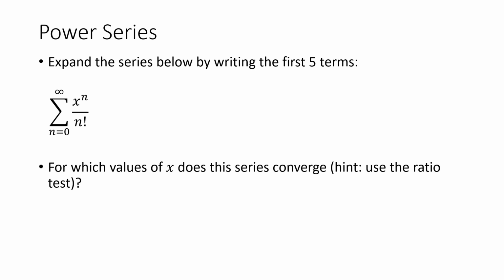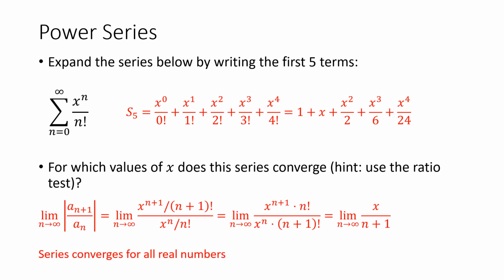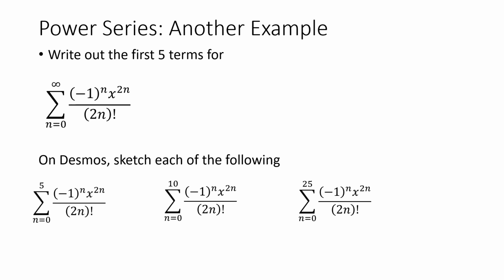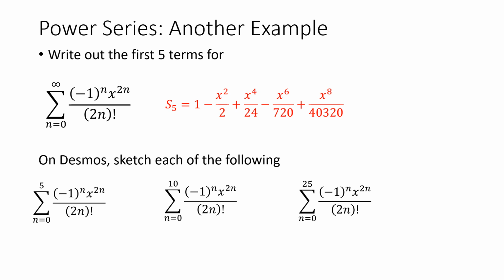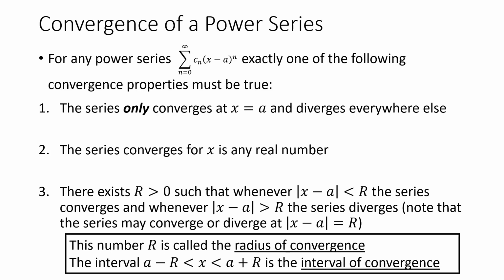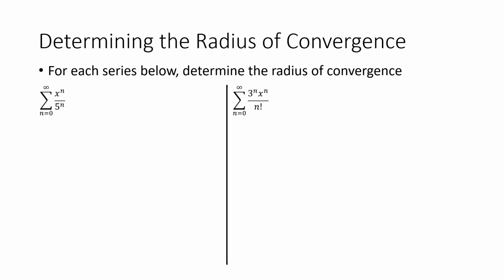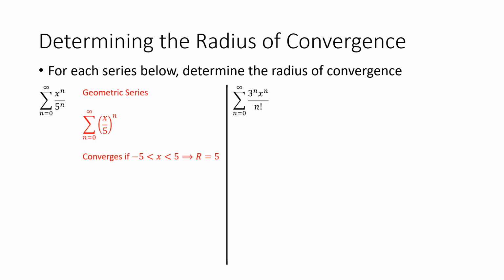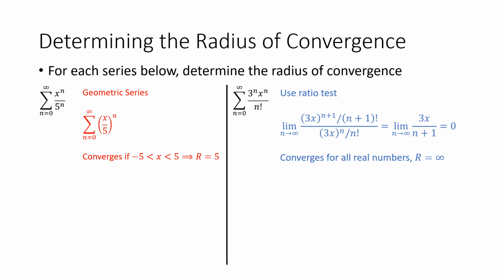Power Series 2024